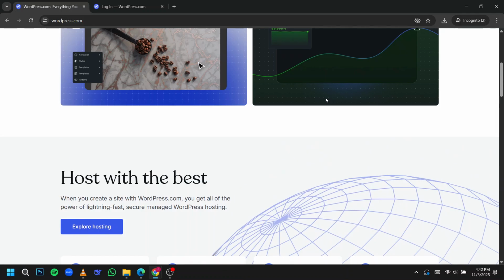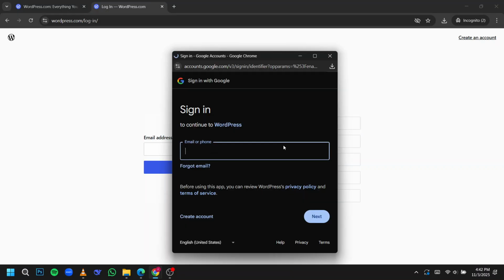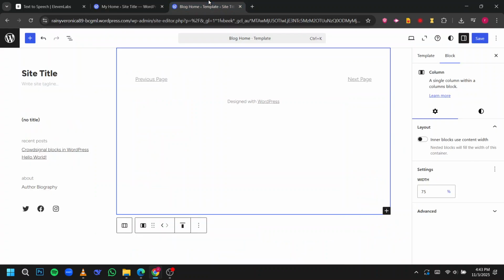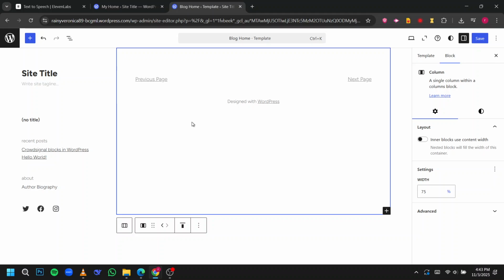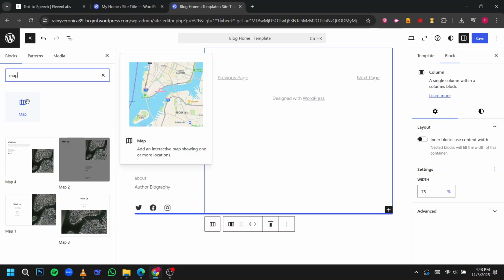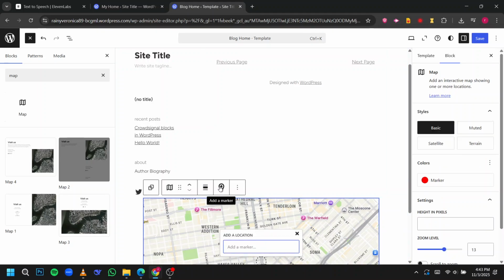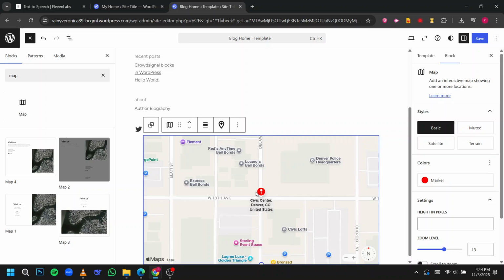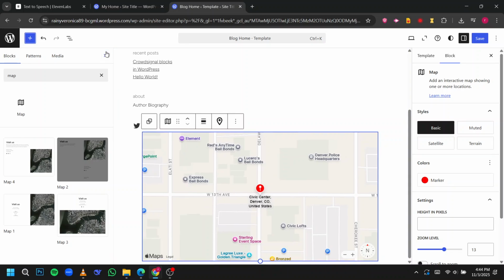How To Add Marker To Maps In Wordpress - 2025 (Full Guide)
How to Add Marker to Maps in Wordpress
In this video, how to add marker to maps in WordPress is shown step by step for beginners. You will learn how to place custom markers, edit map locations, and display interactive maps on your WordPress site. This tutorial also covers using map plugins, customizing marker icons, and managing multiple markers to make your website more engaging and user-friendly.